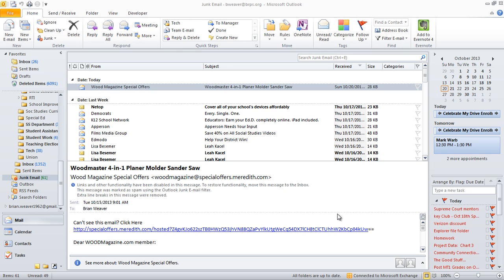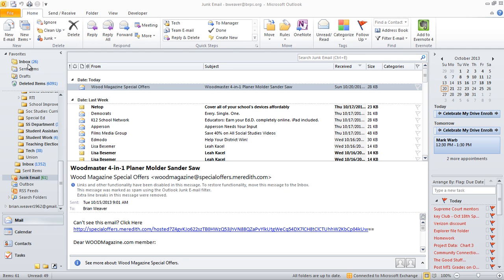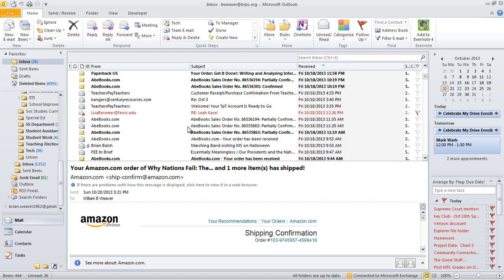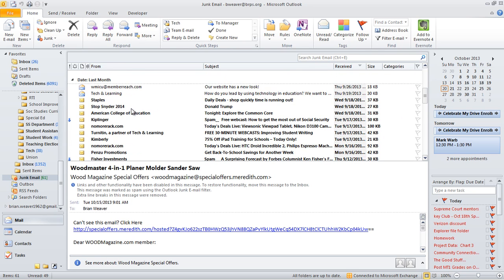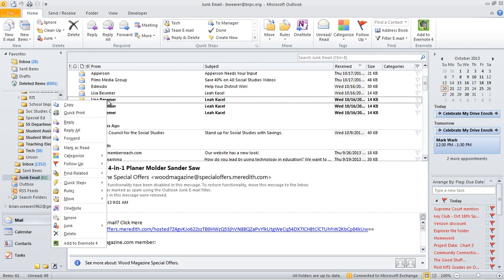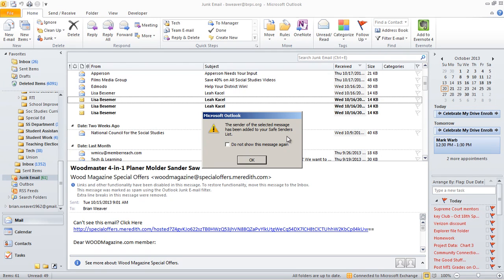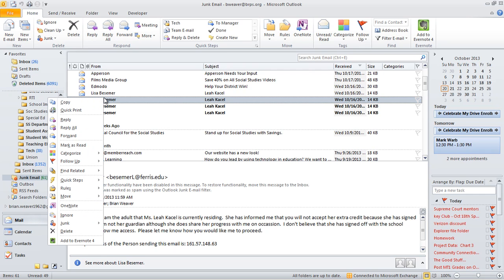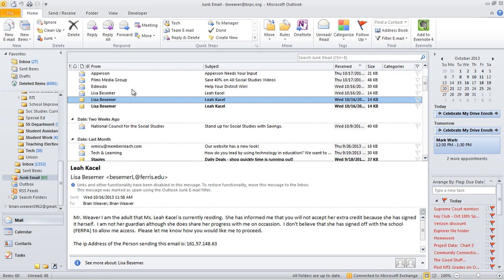Junk Mail in Outlook